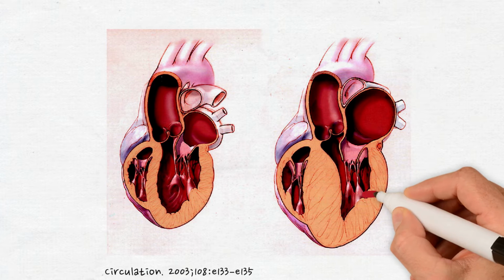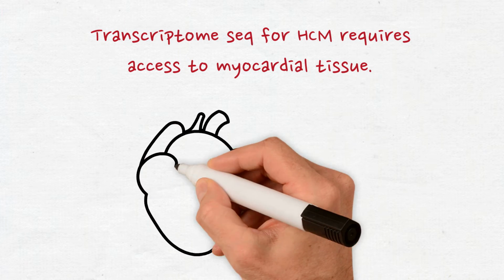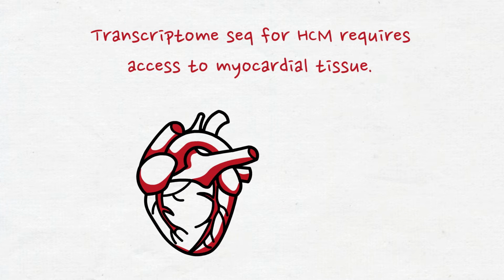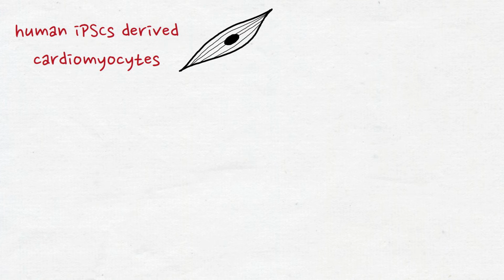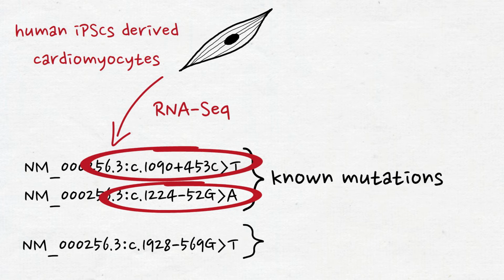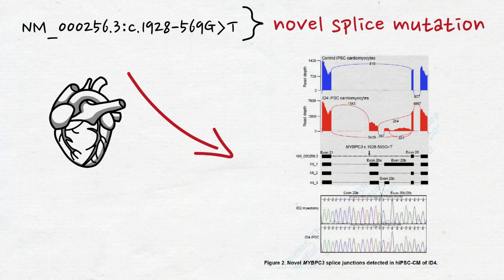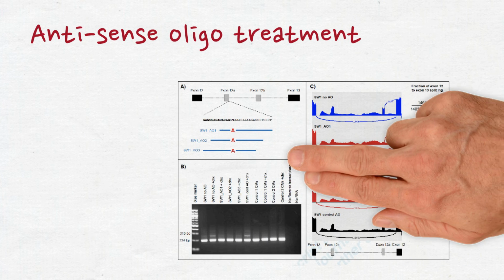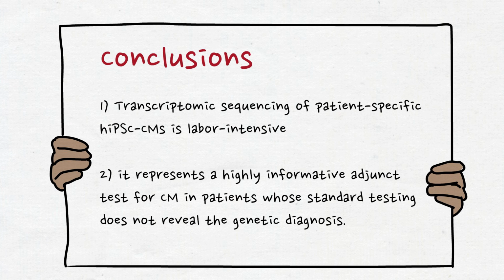Circ Genom Precis Med. 2021 Mar 3.doi: 10.1161/CIRCGEN.120.003202.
Transcriptome Sequencing of Patients with Hypertrophic Cardiomyopathy Reveals Novel Splice-altering Variants in MYBPC3